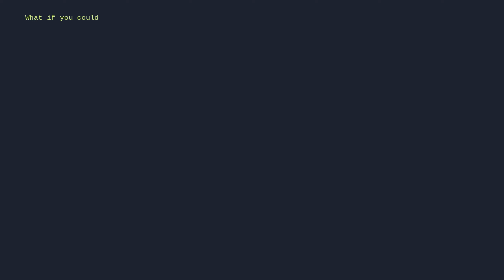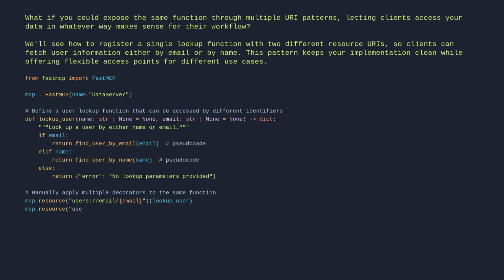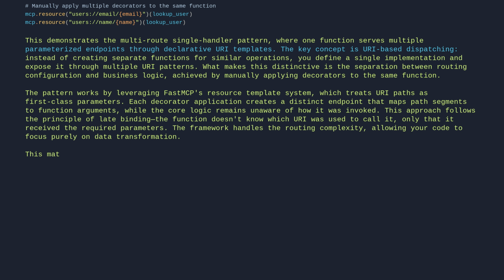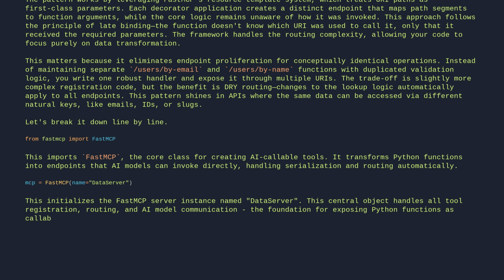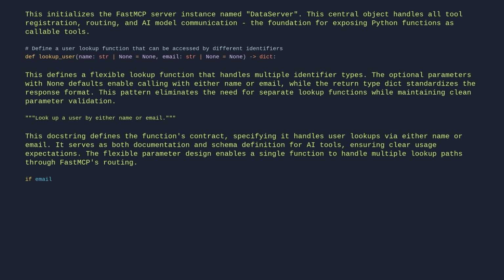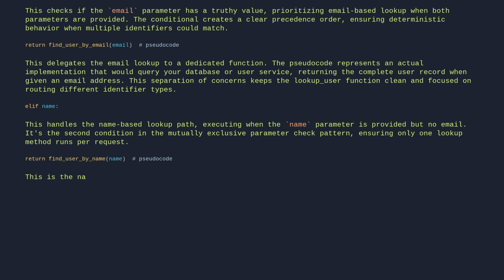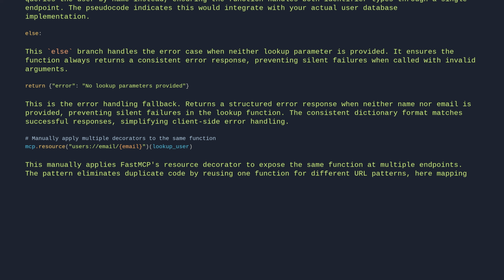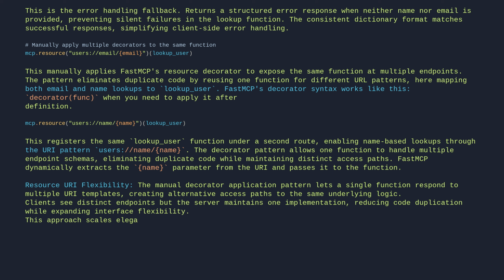Learn how to expose a single Python function through multiple URI patterns in FastMCP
Learn how to expose a single Python function through multiple URI patterns in FastMCP, enabling flexible client access via different identifiers while maintaining clean implementation. Covers resource URI templates, decorator-based routing, and the multi-route single-handler pattern for DRY API design.